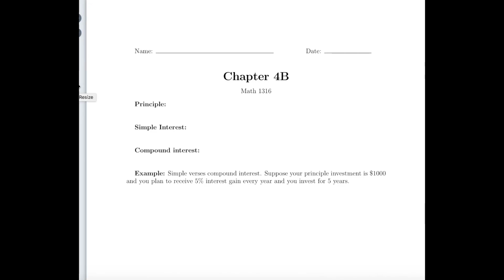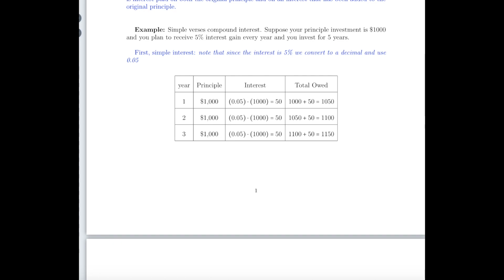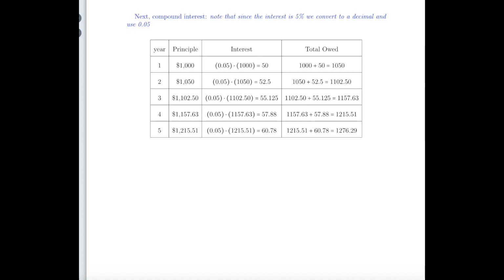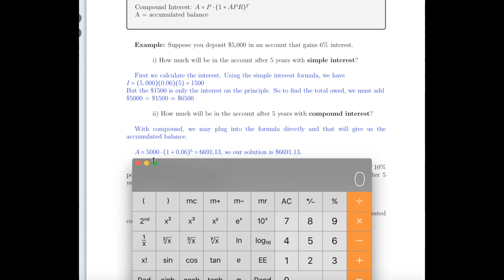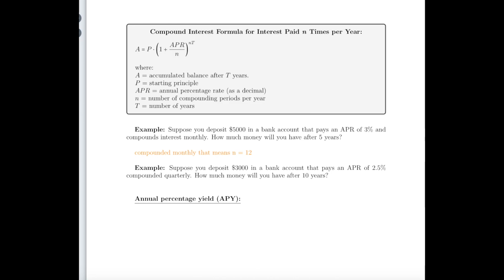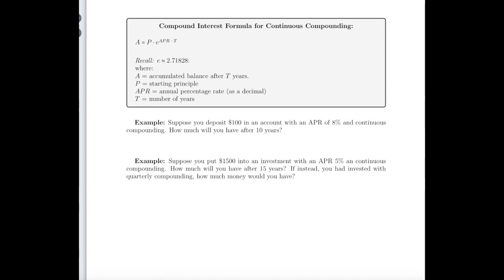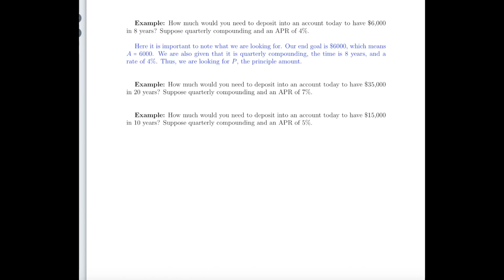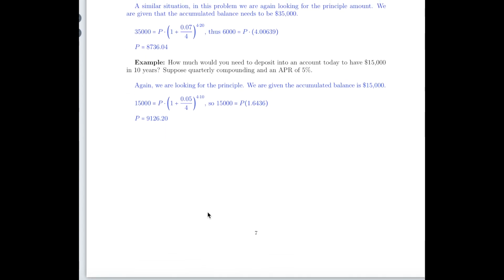Chapter 4B Notes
Filling out the notes for section 4B.